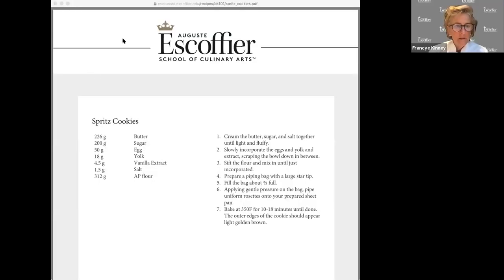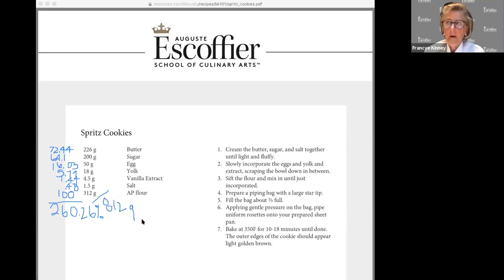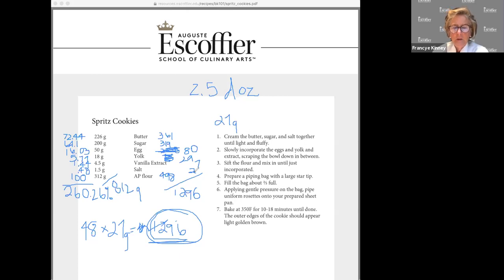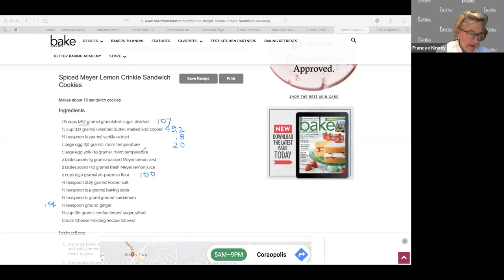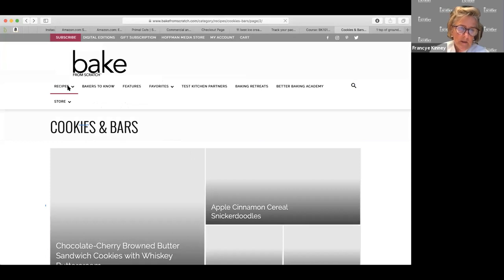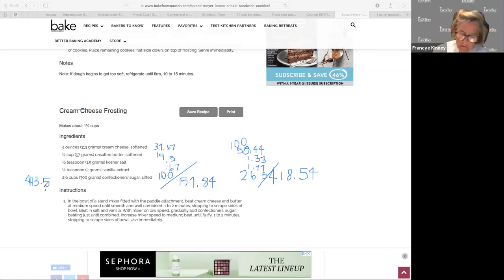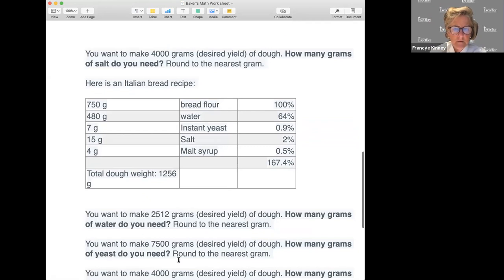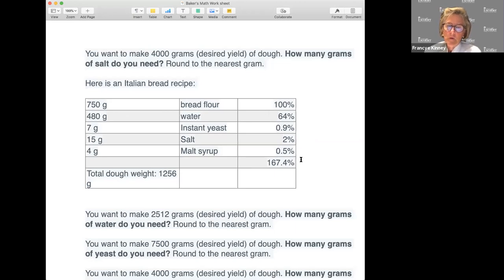Baker's Math 6 29 20